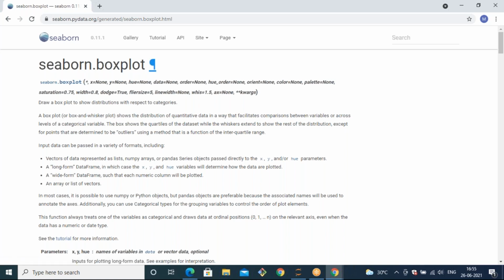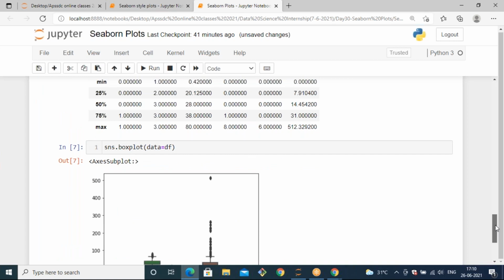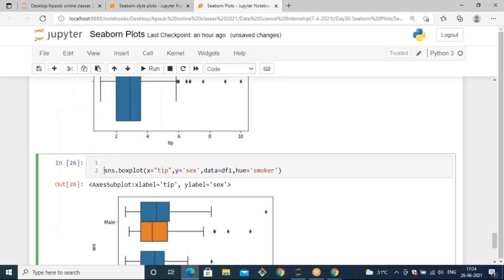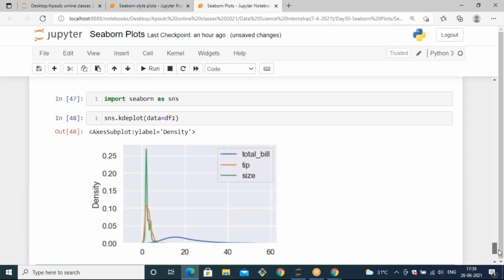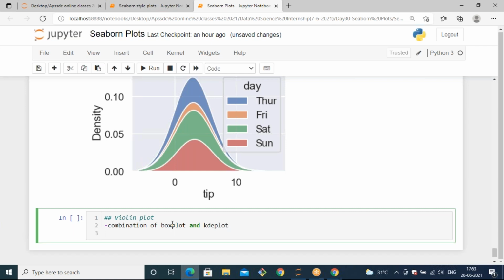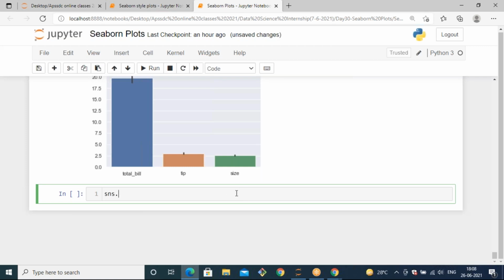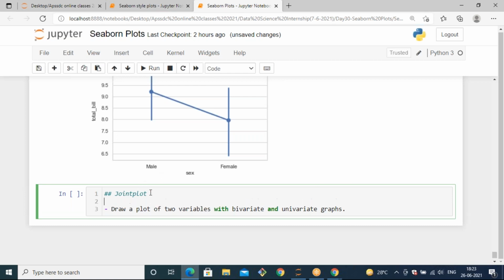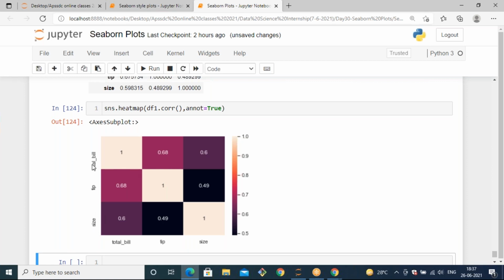Day30 Data Visualization using Seaborn